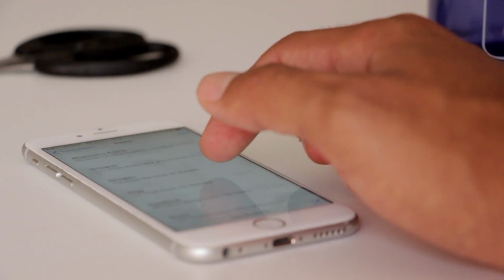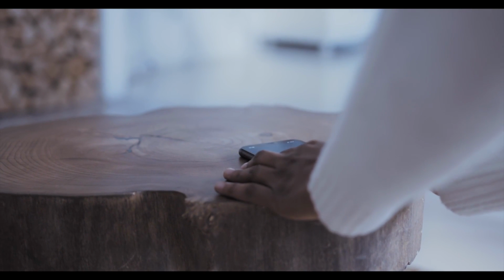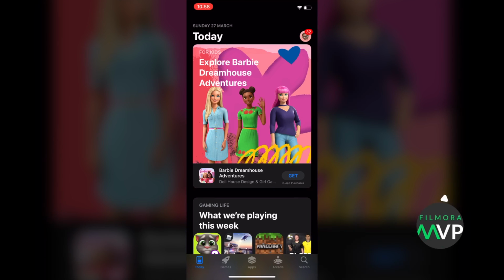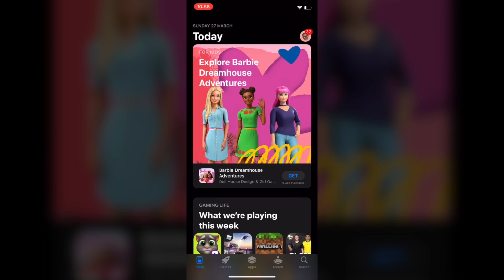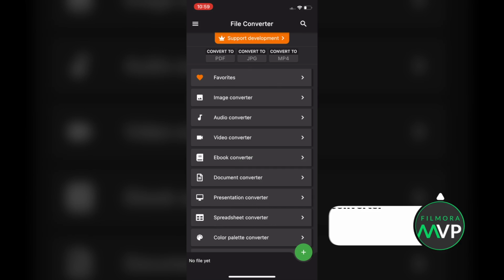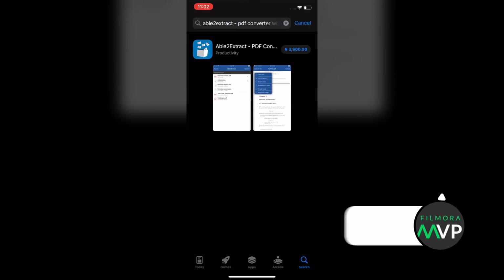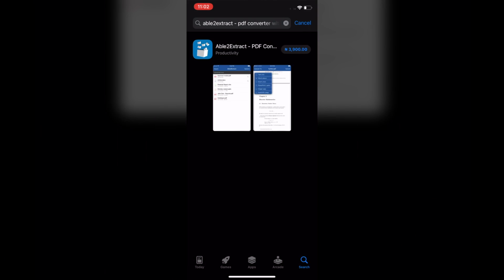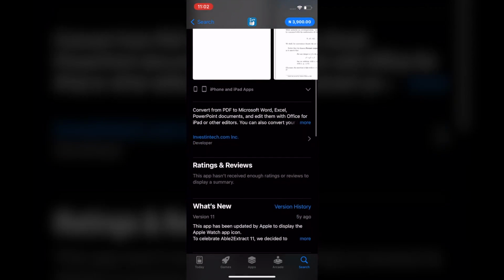How to Turn Your Images into PDF Files on iPhone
In this video, we will show you how to turn your images into PDF files on iphone.

0:00 intro
0:45 iPhone Photo app
1:35 Photo to PDF converter